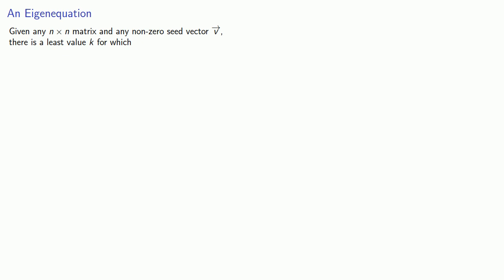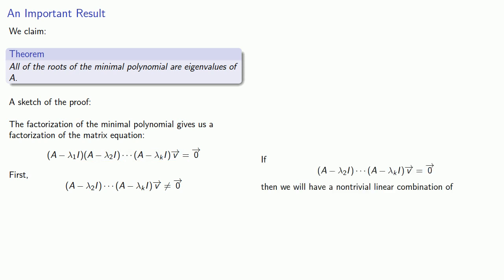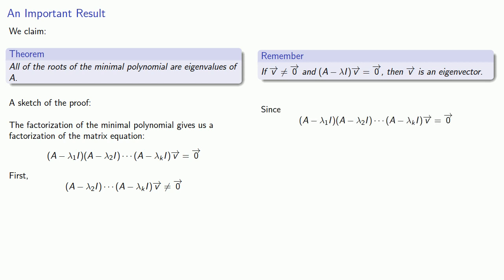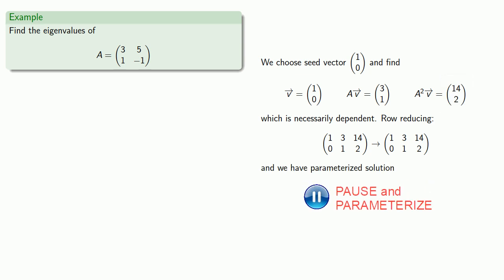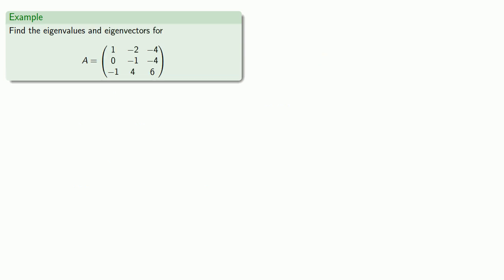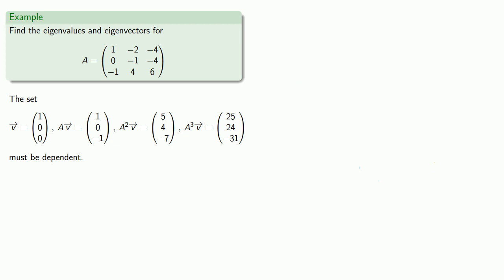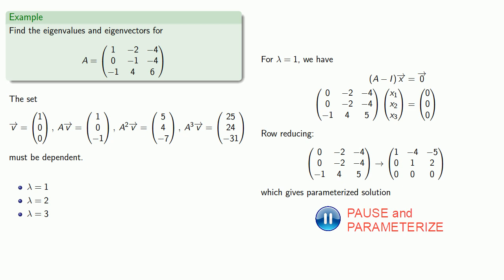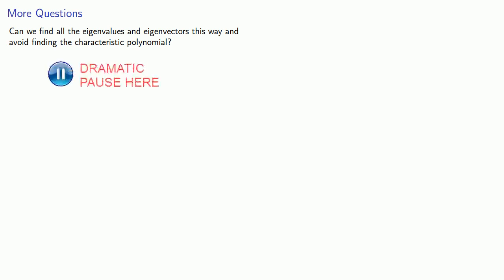Eigenvectors without determinants: Part Two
How to find eigenvalues and eigenvectors without finding the characteristic polynomial.